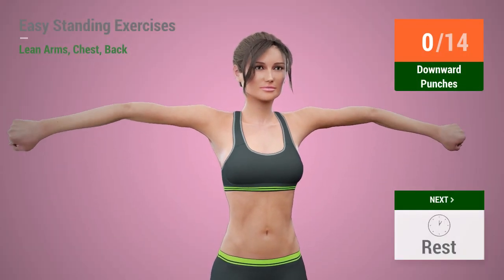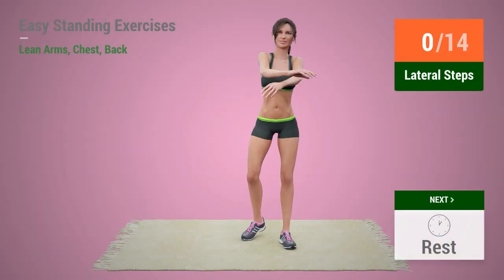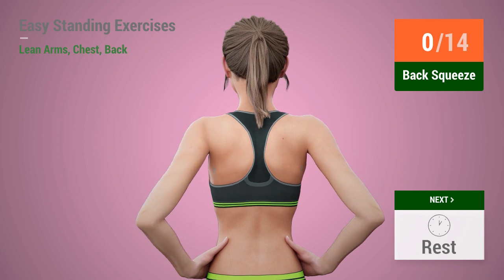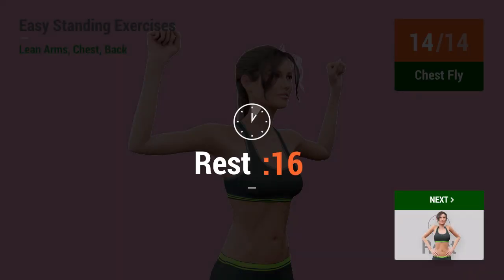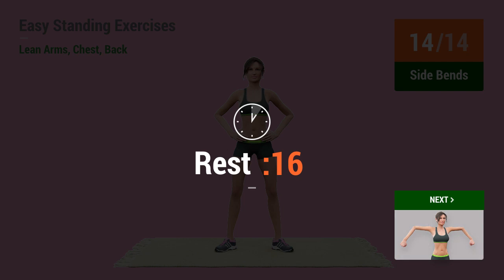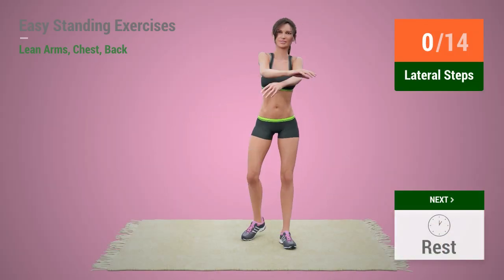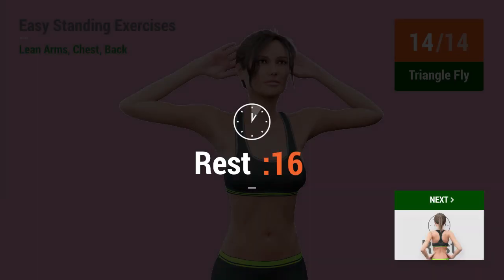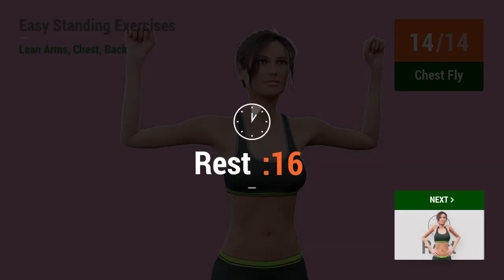EASY STANDING EXERCISES LEAN ARMS + CHEST + BACK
In this video, we’ll do a home workout focused on strengthening the back, chest, and arms. With simple and effective exercises, you’ll tone these areas using just your body weight, no equipment needed. This workout is perfect for those who want to improve posture, build strength, and define the upper body muscles. All you need is a comfortable space to move around and the motivation to follow along with me. Remember, to achieve the best results, maintaining a good diet is crucial—it will help you reduce body fat percentage! 💪

TIMECODES:

00:00 Downward Punches
00:49 Rest
01:07 Shoulder Circles
02:15 Rest
02:33 Lateral Steps
03:05 Rest
03:23 Triangle Fly
04:16 Rest
04:34 Back Squeeze
05:20 Rest
05:38 Chest Fly
06:28 Rest
06:46 Shoulder Shrug
07:54 Rest
08:12 Side Bends
08:52 Rest
09:10 Downward Punches
09:59 Rest
10:17 Shoulder Circles
11:25 Rest
11:43 Lateral Steps
12:16 Rest
12:34 Triangle Fly
13:26 Rest
13:44 Back Squeeze
14:31 Rest
14:49 Chest Fly
15:38 Rest
15:56 Shoulder Shrug
17:04 Rest
17:22 Side Bends